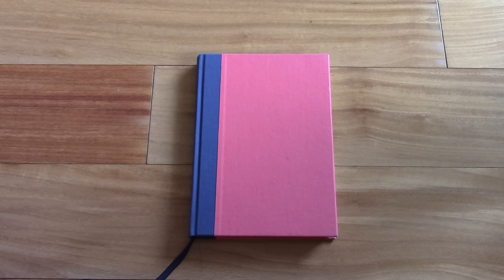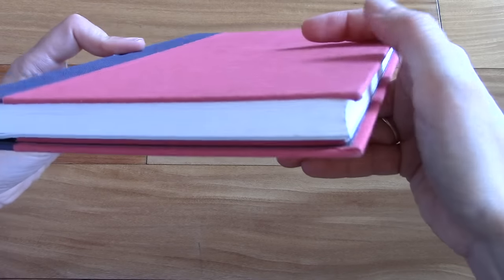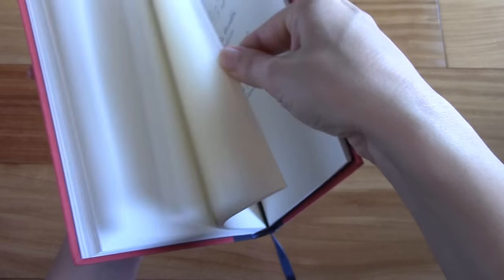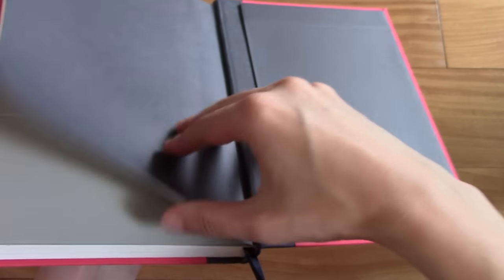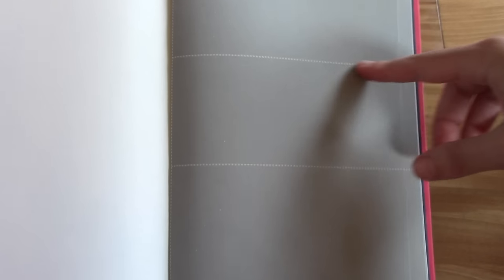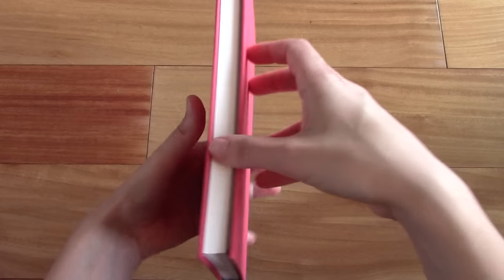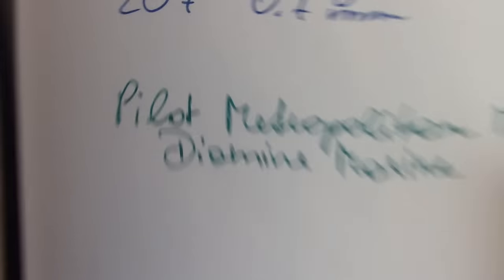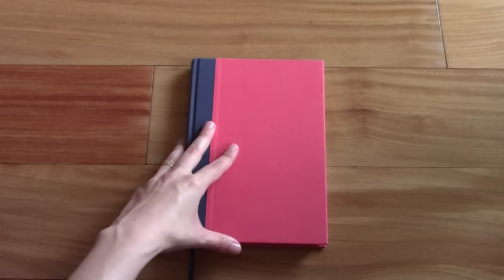GNU Sketchbook Review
Gnu Hardcover Sketchbook Review
A5 5.8 x  8.3 inches; 14.8 x 21 cm;
192 pages; 100 gsm paper;